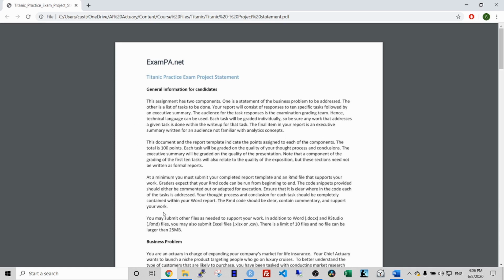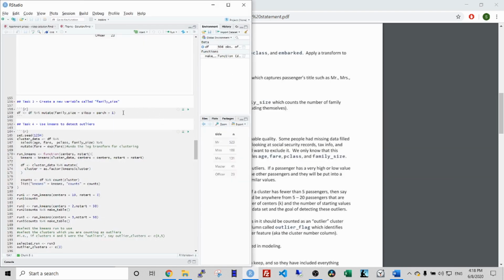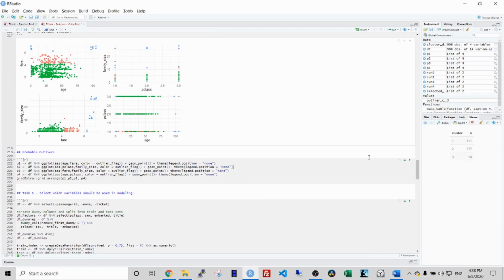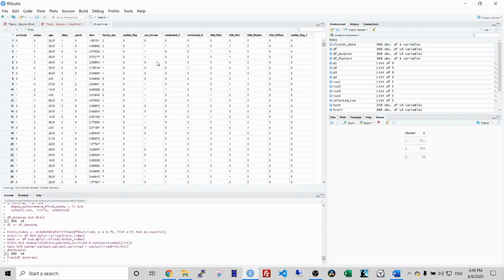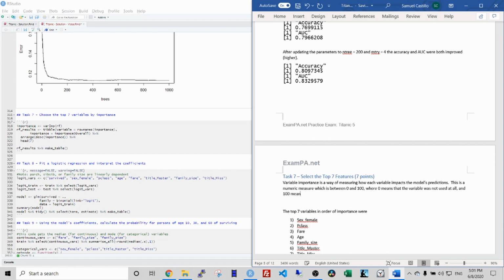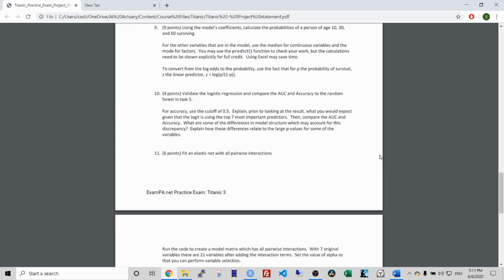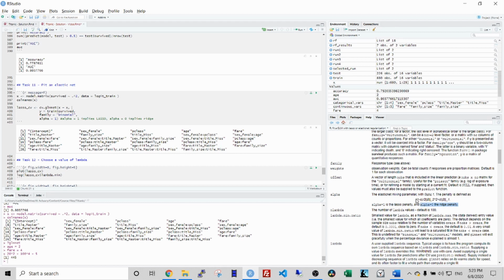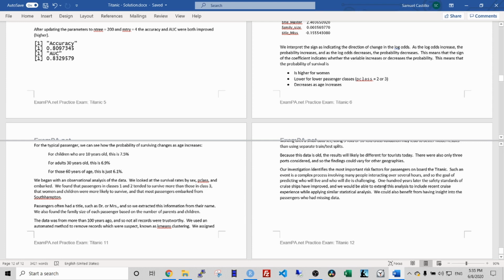Machine Learning Titanic Survival Prediction: A Step-by-Step Tutorial with the Titanic Dataset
Machine Learning Titanic Survival Prediction: A Step-by-Step Tutorial with the Titanic Dataset | Predictive Analyst

Welcome to a comprehensive step-by-step tutorial on machine learning with the Titanic dataset! In this engaging video, we'll delve into the fascinating world of predictive modeling, specifically focused on predicting survival outcomes aboard the infamous Titanic.

🚢 **Explore Titanic's Untold Stories:**
Embark on a journey through history as we unravel the tales of the Titanic's passengers. Discover the stories behind the data and gain a deeper understanding of the factors that influenced survival.

🤖 **Hands-On Machine Learning:**
Dive into the world of machine learning by using the Titanic dataset. We'll guide you through the entire process, from data preprocessing to model evaluation. Learn how to handle missing values, encode categorical variables, and scale features to ensure your model's accuracy.

📊 **Feature Engineering Mastery:**
Witness the power of feature engineering as we transform raw data into meaningful insights. Explore various techniques to enhance your model's performance, including creating new features that capture hidden patterns in the dataset.

🔍 **Model Selection & Training:**
Demystify the realm of model selection by comparing and contrasting different algorithms. We'll walk you through the training process, helping you understand the nuances of each model and providing insights into choosing the best one for your Titanic survival prediction.

🎯 **Evaluation & Fine-Tuning:**
Learn how to assess your model's performance using metrics like accuracy, precision, and recall. Witness the art of fine-tuning as we optimize hyperparameters to achieve the best possible results. Gain the skills to refine your model for real-world applications.

Immerse yourself in interactive coding sessions as we write Python code using popular machine learning libraries like Scikit-Learn. Follow along with practical examples, enabling you to implement what you've learned in your projects.

Whether you're a beginner or an experienced data enthusiast, this tutorial is designed to elevate your machine learning skills. Acquire the knowledge and confidence to apply these techniques to other datasets, opening doors to endless possibilities in the realm of data science.

Join us in this educational journey as we combine history, data, and machine learning to predict Titanic survival outcomes. By the end of this tutorial, you'll be equipped with the tools and knowledge to tackle your predictive modeling projects. Don't miss out – let's set sail into the exciting world of machine learning! 🌊🤖

Work is original rendition of the data.  Data source is the public open-source Titanic dataset that can be seen on sites such as Kaggle.  The variation in this video is original.